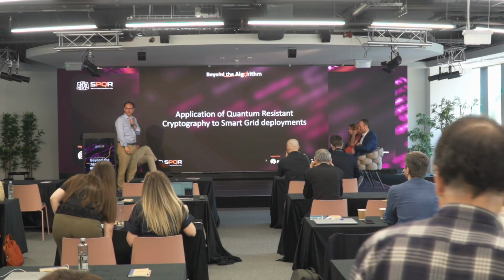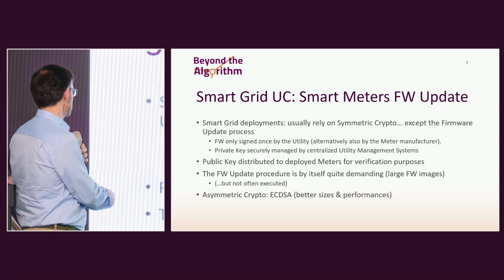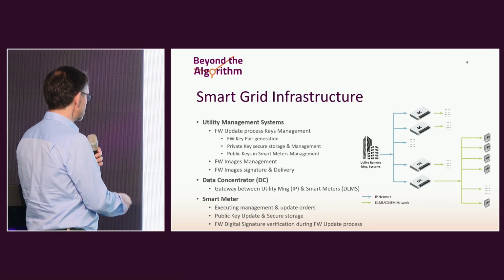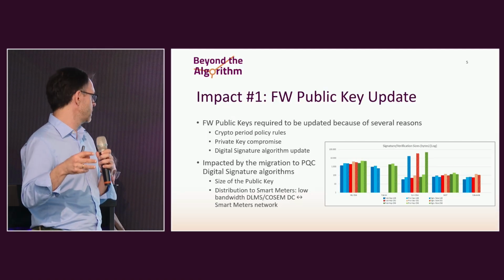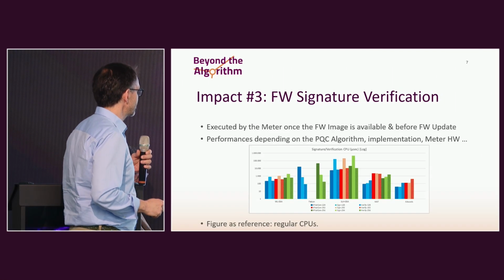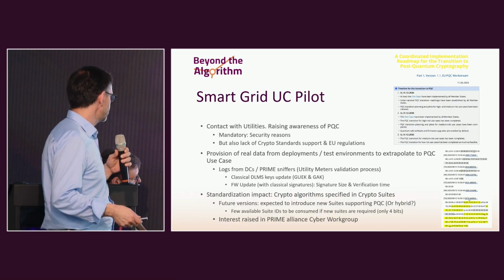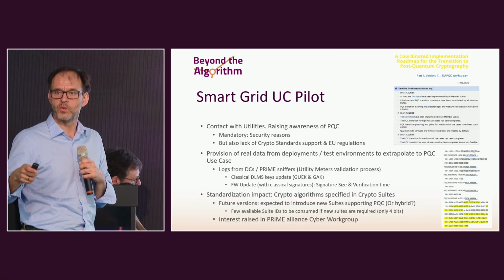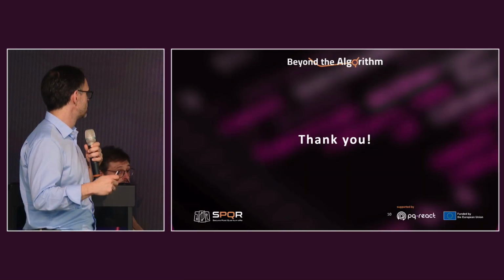Beyond the Algorithm Reflections: Applications of Quantum Resistant Cryptography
How is PQ-REACT moving from research to real-world implementation?

David Domingo from Indra presented Use Case 1: Smart grid and smart meter security during the Beyond the Algorithm event.